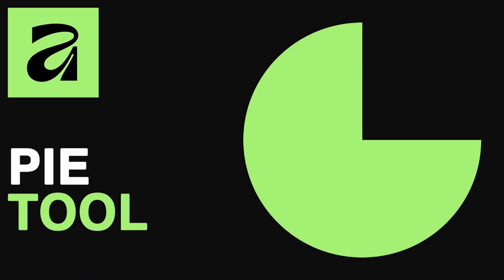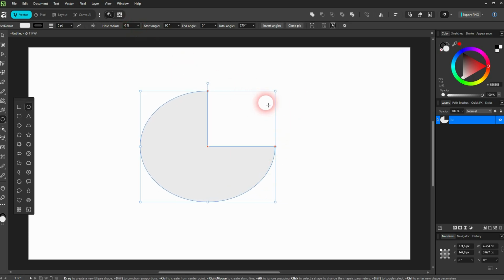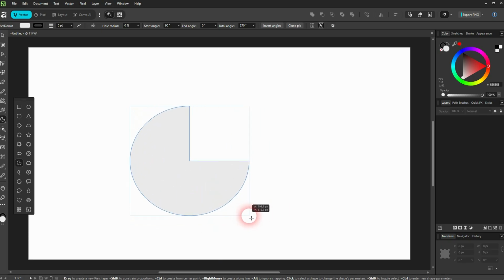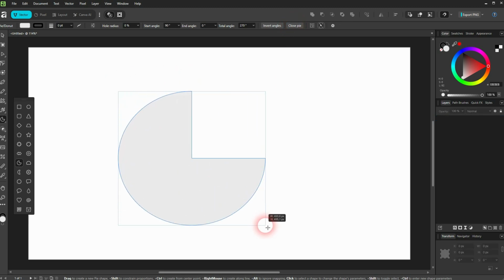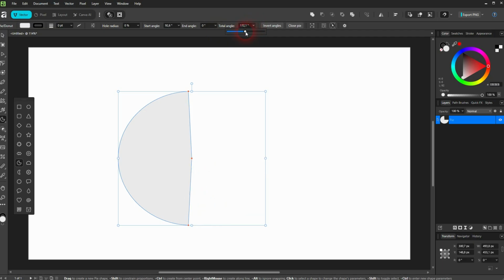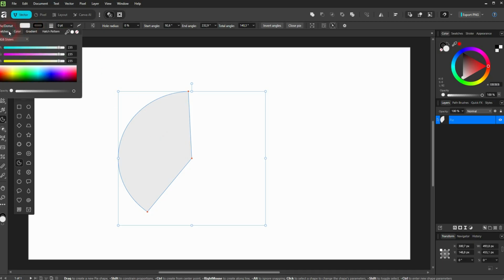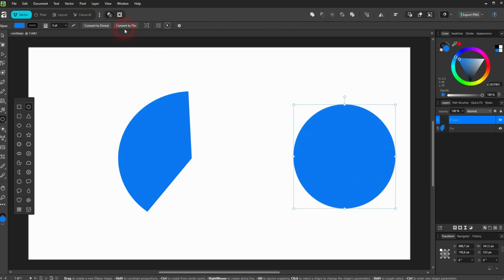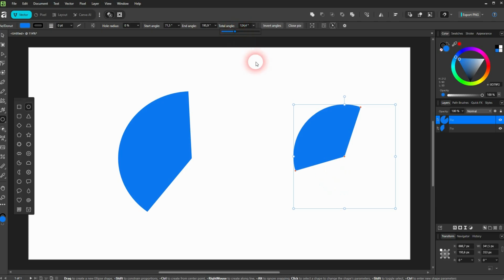How to Use the Pie Tool in Affinity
Learn Affinity in 365 days - day 57: In this tutorial I'll show you how to use the pie tool in Affinity.